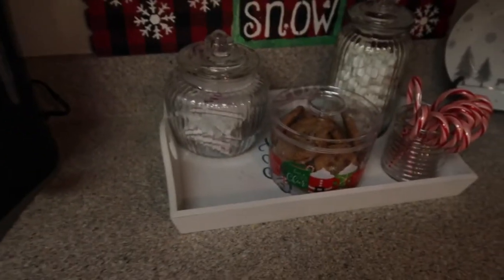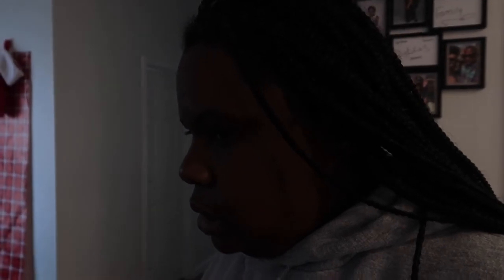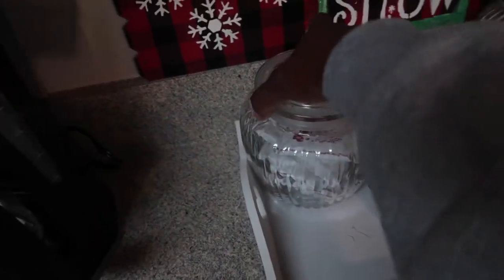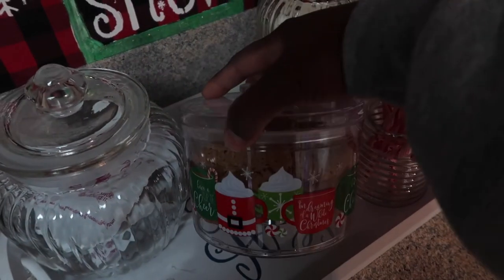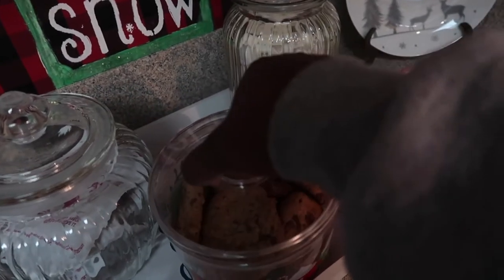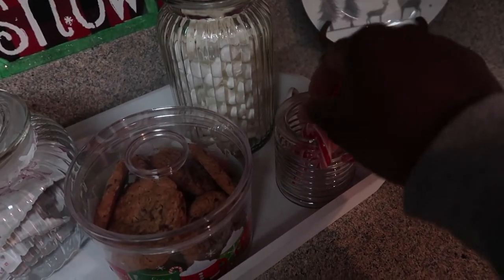Vlogmas| Day 4 Cocoa Bar & New Kitchen Gadget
Hey Y'all so todays video is short and sweet. I finished the Cocoa Bar and playing around with my new Kitchen gadget. Happy Vlogmas 🎄
Faqs:
29|Texas but from Florida

Here is the equipment I use for filming:
Imovie software
Want to
Follow Cli'Vesha